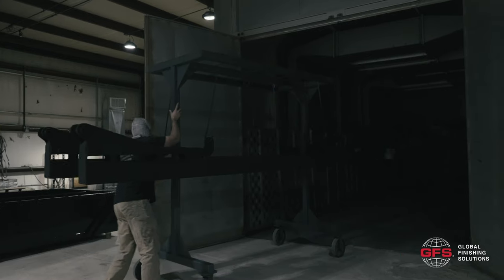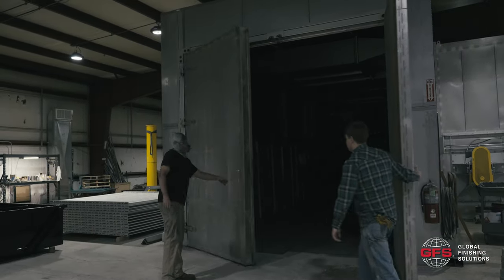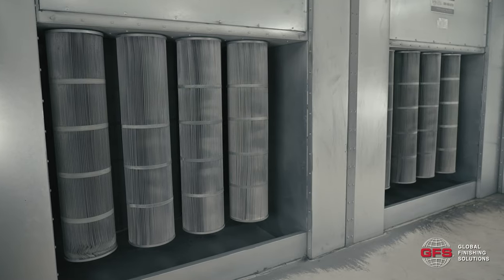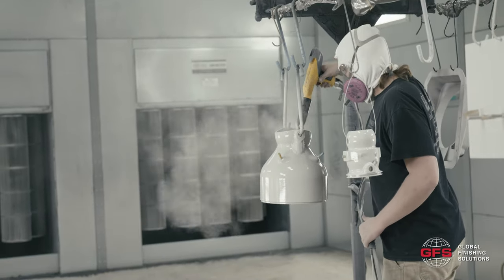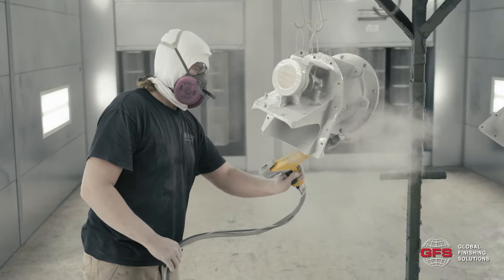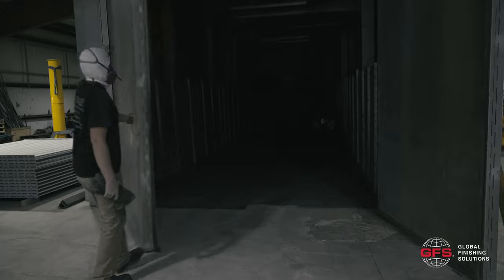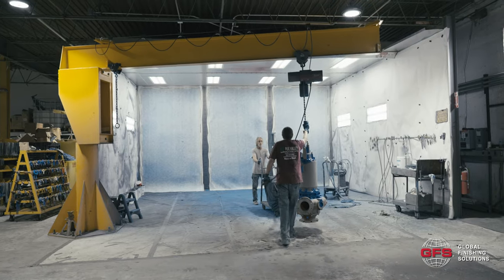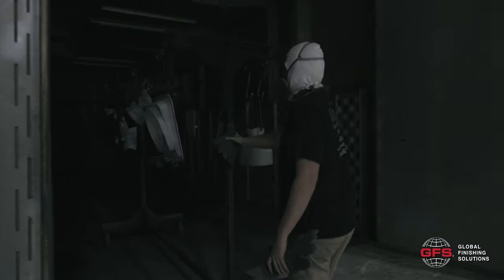Fox Valley Sandblasting & Powder Coating | Global Finishing Solutions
Fox Valley Sandblasting & Powder Coating is fully equipped with a 40-foot-long Batch Powder Oven, two Powder Recovery Booths and an Open Face Paint Booth.